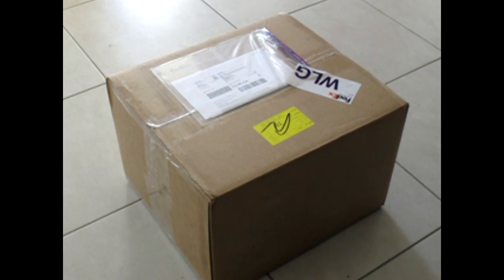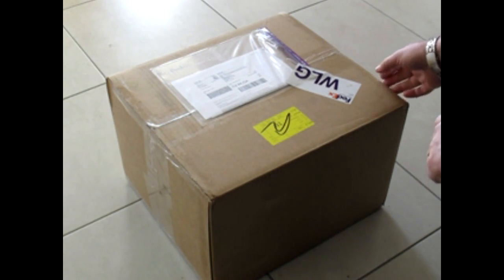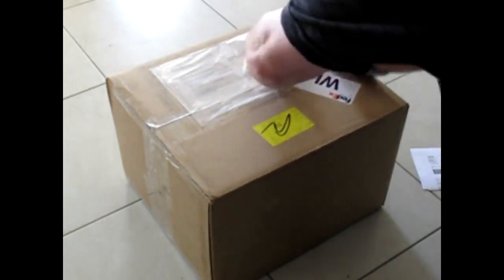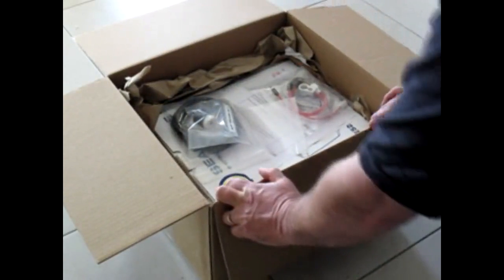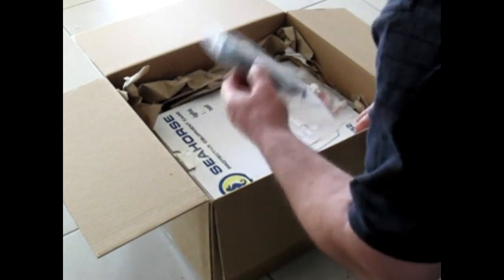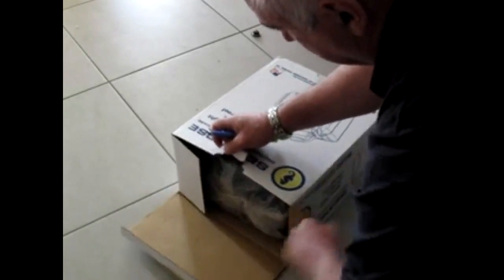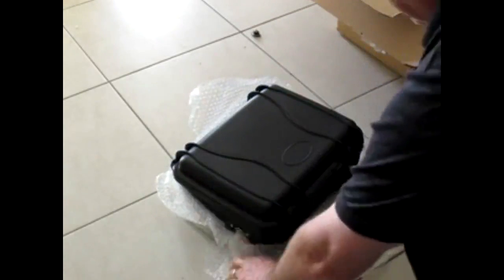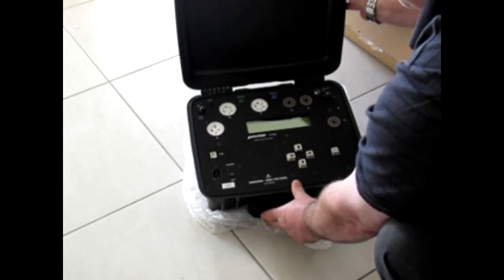Audio Amplifier & Radio Valve (Vacuum Tube) Tester - unboxing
Unboxing our new digital tester for Radio and Amplifer Valves.
Check our website for further information on our valve testing service - Vintage Radio Valves.
Watch for more videos as we put this system into operation and compare it with our Hickok TV-7 Valve Tester.